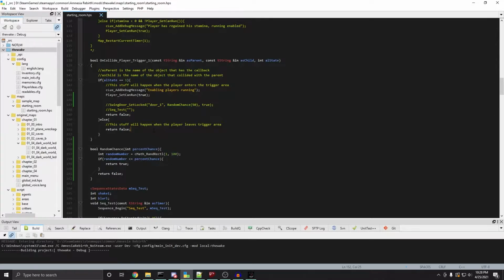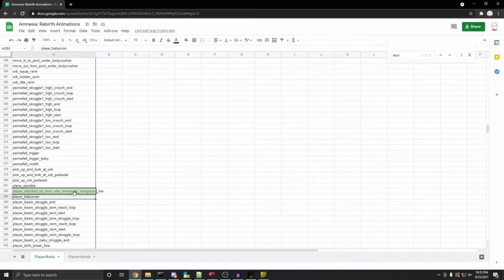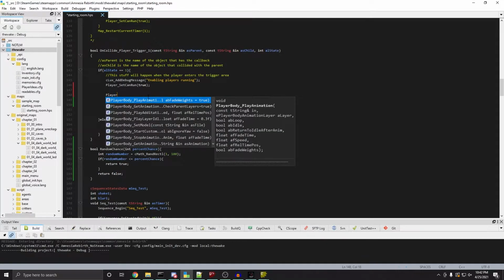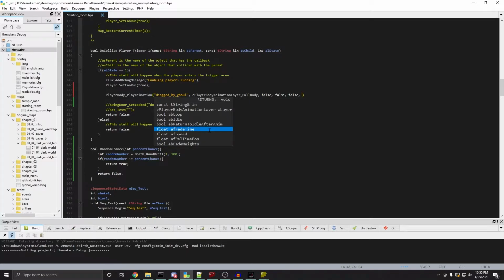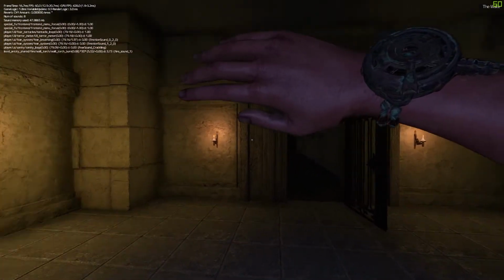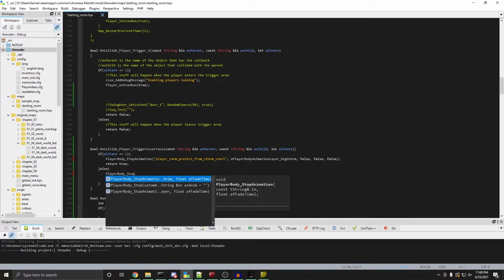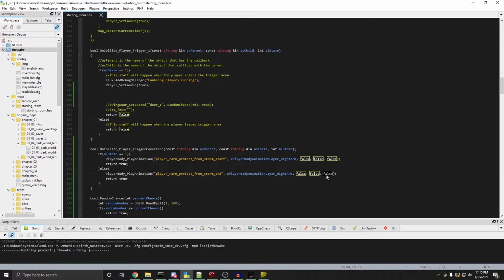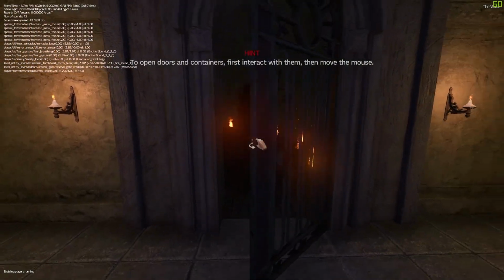Amnesia: Rebirth Custom Story Creation Episode 40 - Animations Pt. 1! Player Body!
In episode 40 we start covering the basics of animations! We setup a situation where Tasi should cover her face. All functions will be linked in the pastebin below. Link to discord below as well.